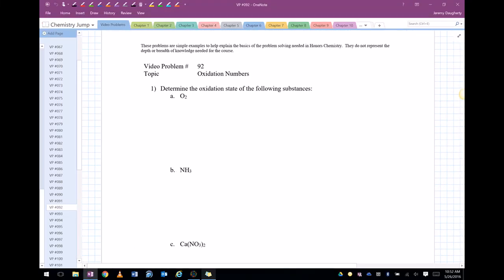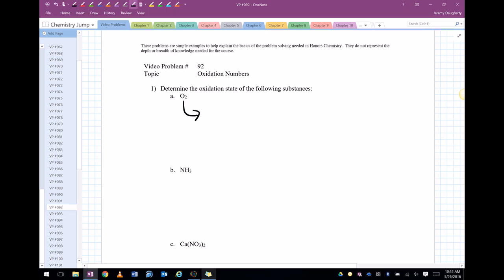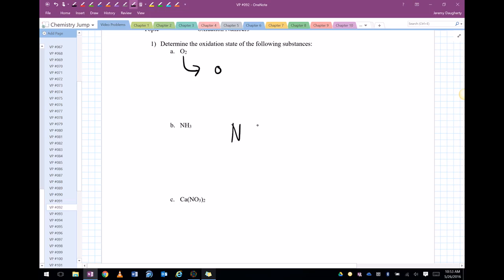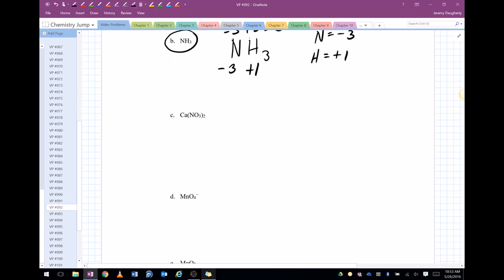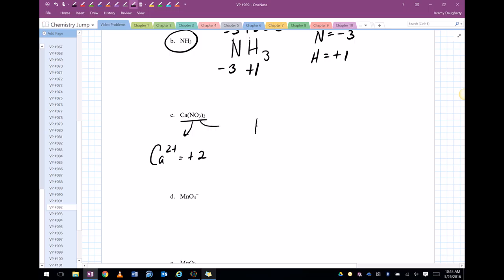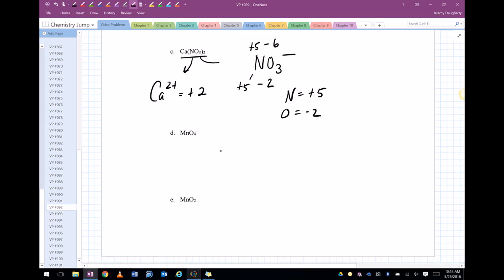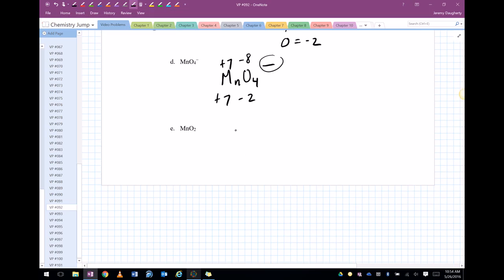092 Oxidation Numbers